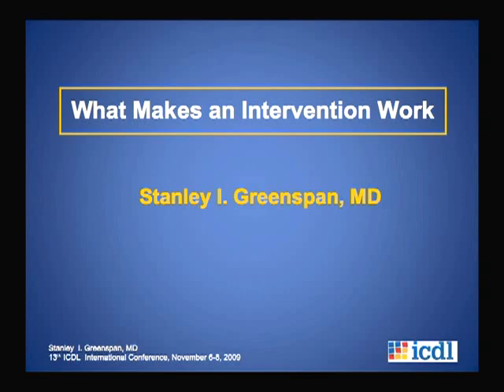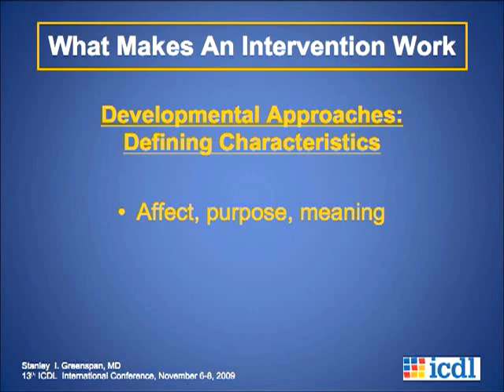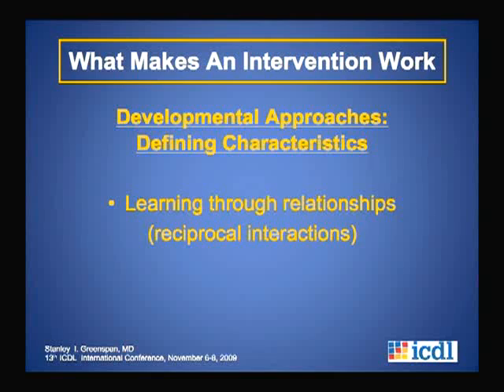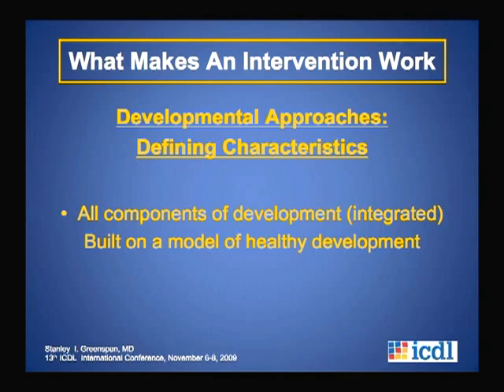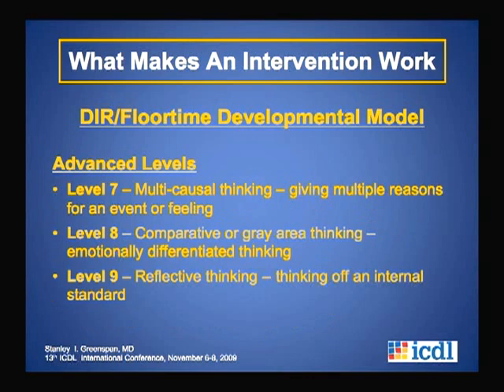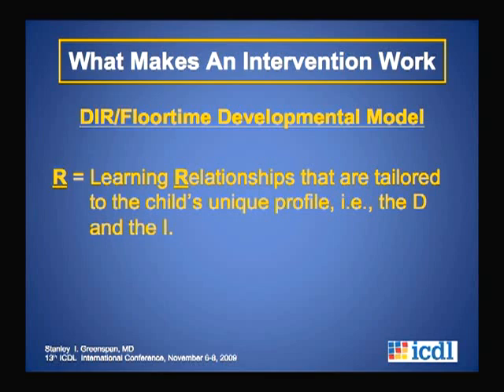2009 ICDL Annual Conference - Stanley Greenspan Presentation Part 1